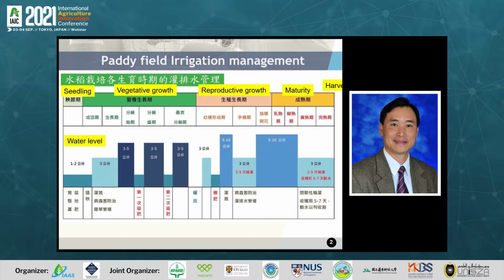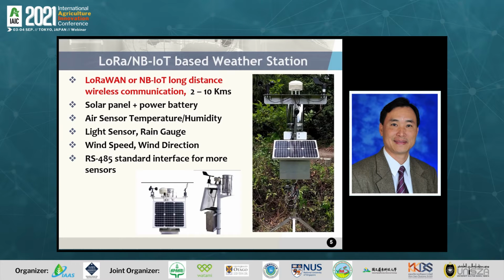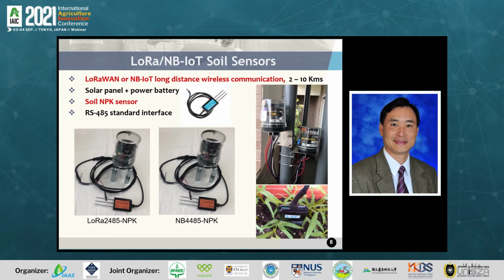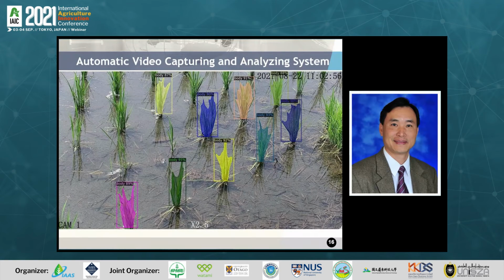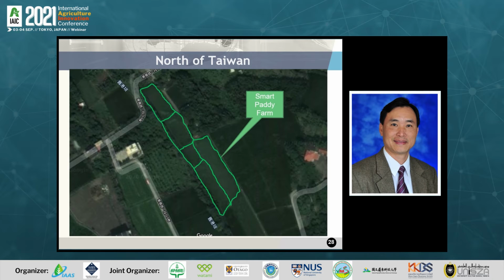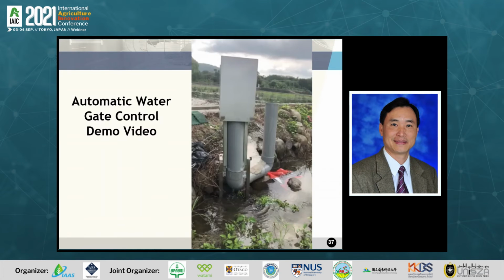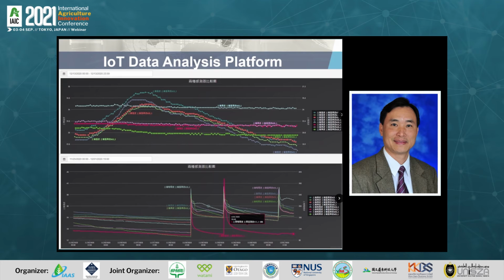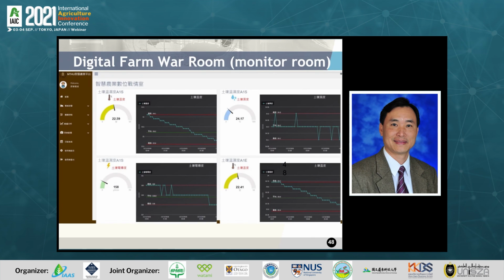Smart Paddy Irrigation Systems by Dr. Nen-Fu (Fred) Huang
Smart Paddy Irrigation Systems by Dr. Nen-Fu (Fred) Huang, Dean and Professor, College of Electrical Engineering and Computer Science, National Tsing Hua University, Taiwan